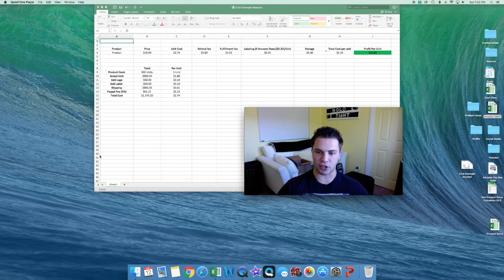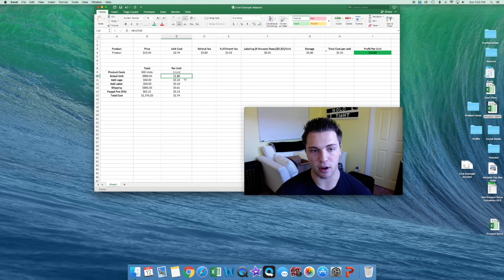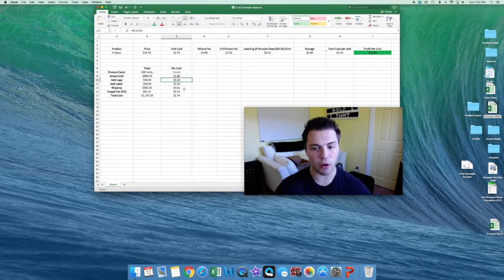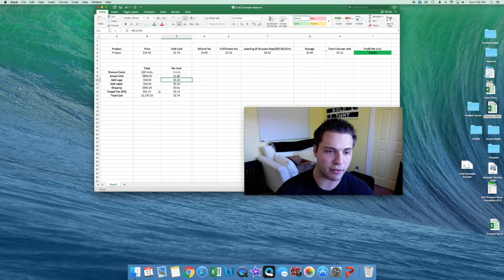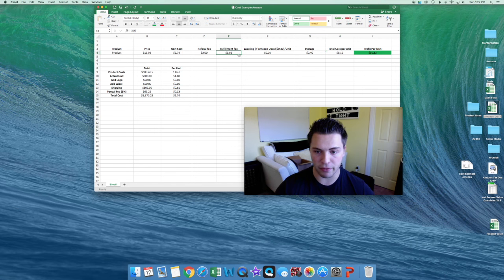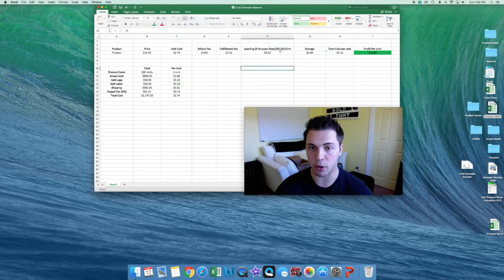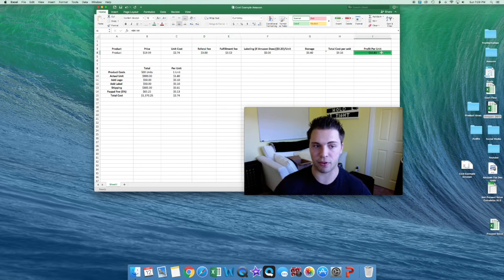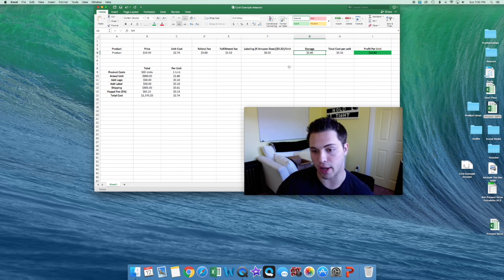HOW MUCH MONEY TO START SELLING ON AMAZON| ALL FEES BROKEN DOWN!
► Don't Know Where To Start As An Entrepreneur?